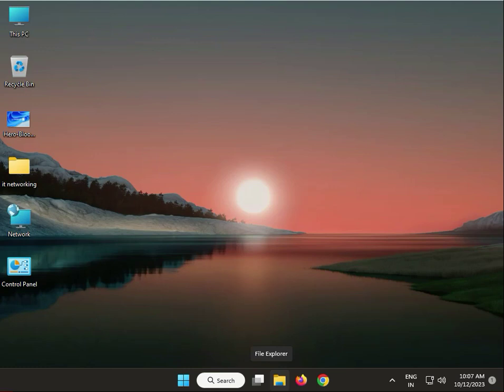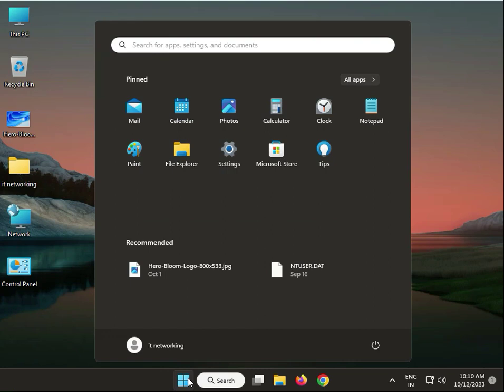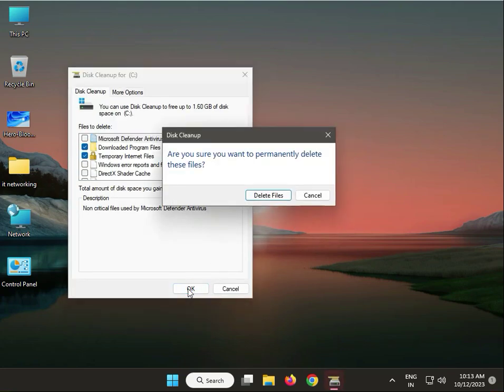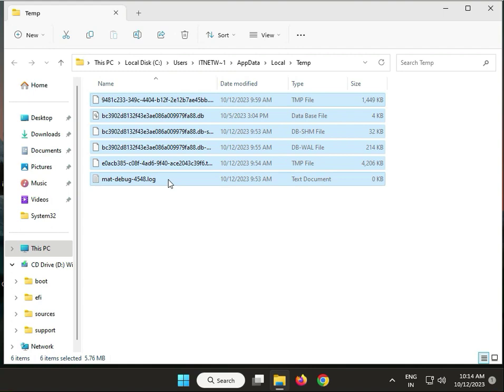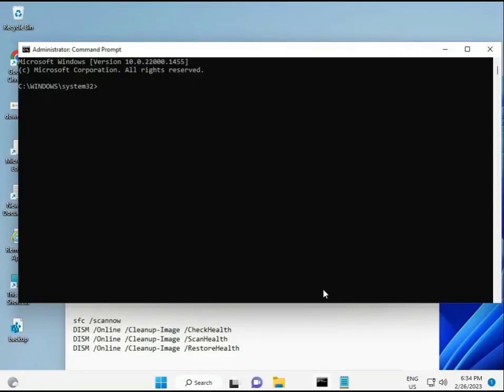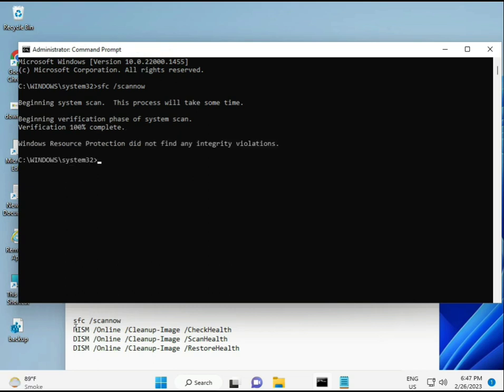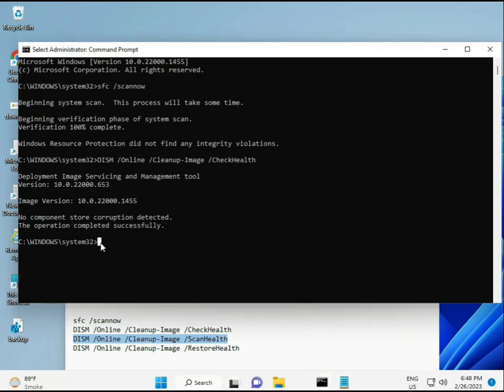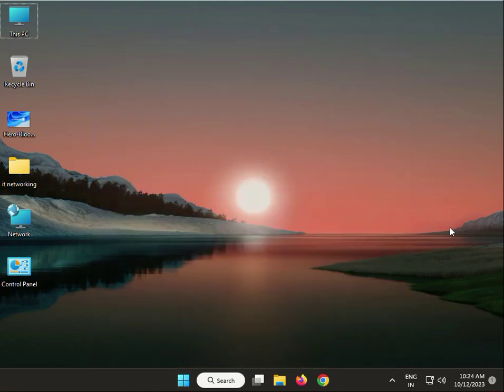How to Fix WD SSD Slow Write Speed Issue Windows 11 or 10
sfc /scannow